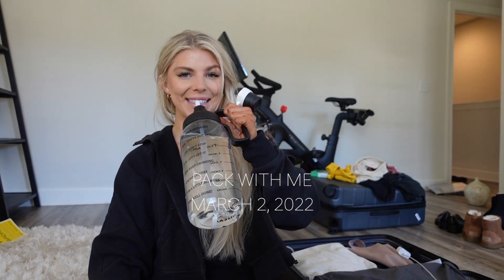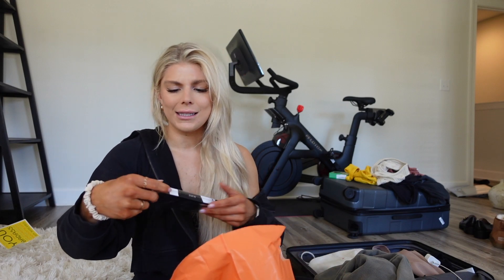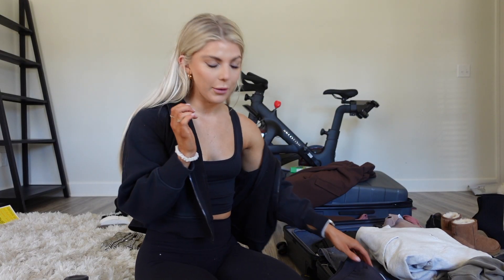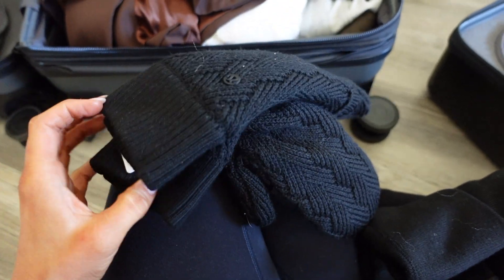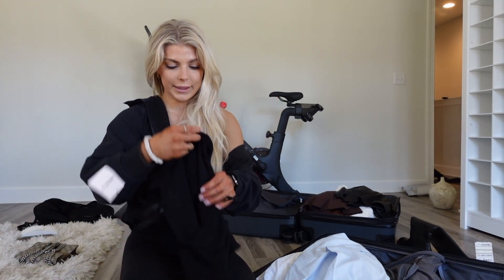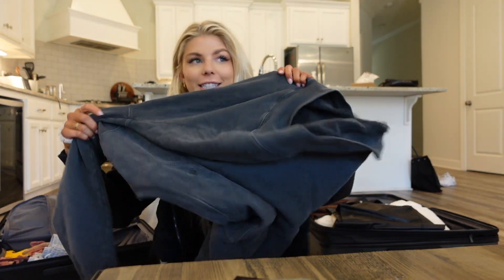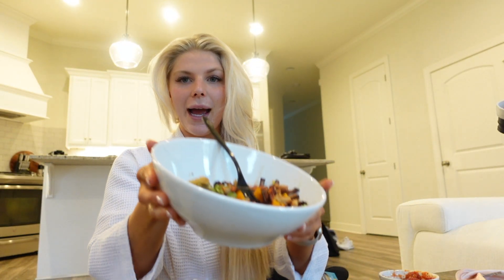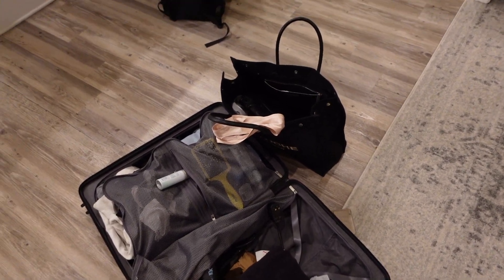PACK WITH ME FOR COLORADO!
- Skims Unlined Bra
- Skims Cotton T-Shirt
- Skims Cotton Rib Tank
- Skims High Neck
- Skims Bandeau
- Anine Bing Crew
- Anine Bing Crew
- Ouai Shampoo
- Ouai Conditioner
- Satin Headband
- Prada Sunglasses
- Prada Sunglasses
- Flow Y Bra
- White Button Up
- Blue Button Up
- Brown Blazer
- Grey Blazer
- lululemon scuba fullzip
- Agolde Jeans
- Fur Coat
- Black Boots
- Bio Ionic Straightener
- Bio Ionic Curling Iron
- Bio Ionic Dryer
- Classic Uggs
- YSL Bag
- lululemon align leggings 25in
- 6in Align Shorts
- Backpack - Lululemon
- makeup bag
- Airpod Max
- Disposable Camera
CODE “SYDNEYA” - Vegan Greens and Reds

XOXO ILY!